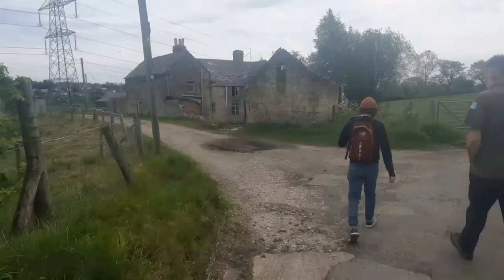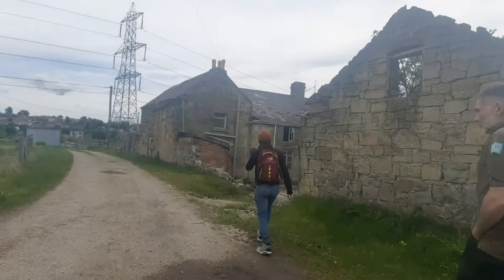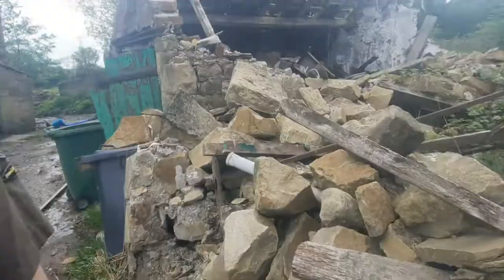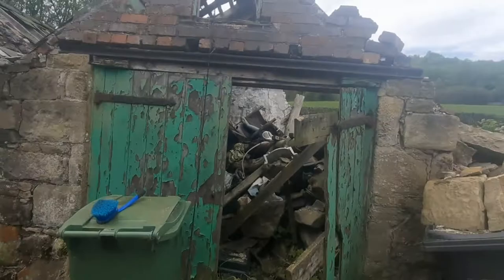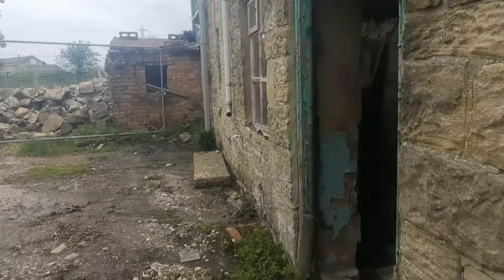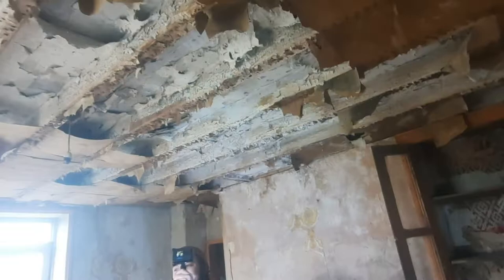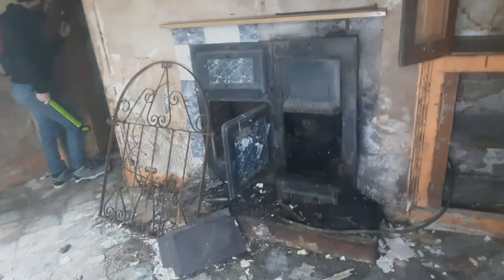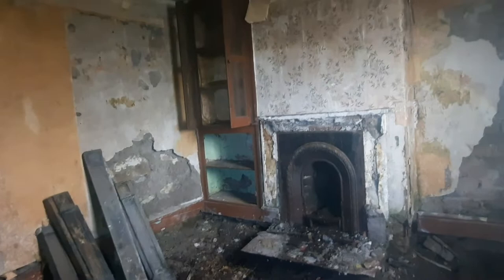Abandoned Wern Farm House Cottage Wrexham Abandoned Places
IN THIS VIDEO WE TAKE YOU ON A EXPLORE OF THE ABANDONED WERN FARM HOUSE COTTAGE IN WREXHAM.

EXPLORING WITH BEARDED REALITY AND GAVIN ROTHERY ON THIS EXPLORE GO CHECK OUT THERE  PHOTOGRAPHY PAGES ON INSTAGRAM AND FACEBOOK  AND GIVE THEM A FOLLOW AND A SUB ON YOUTUBE TOO.

BEARDED REALITY

GAVIN ROTHERY

HISTORY

Grade 2 listed building a pair of later  cottages, most probably built to house workers from the nearby Minera lead mines.

NOT MUCH INFORMATION OR HISTORY ON THIS ONE HOWEVER THIS IS WHEN IT WAS RECORDED TO MAPS.

I own all copyrights to the intro,video and music by My band Twisted Mentality
song 'LET ME BE YOUR MONSTER'
I own all lyrics as i am the Vocalist of the band and own the music to this song.